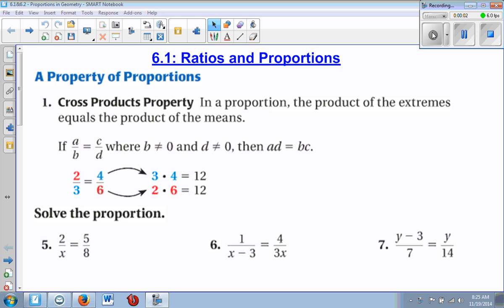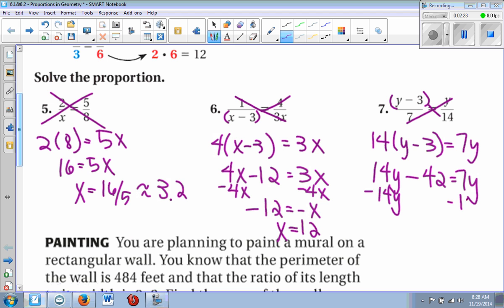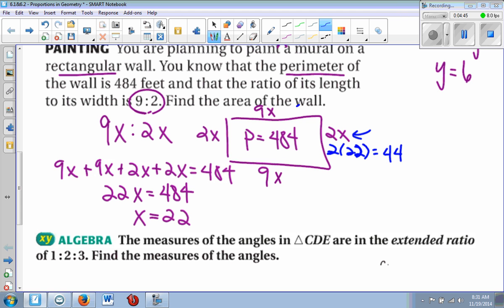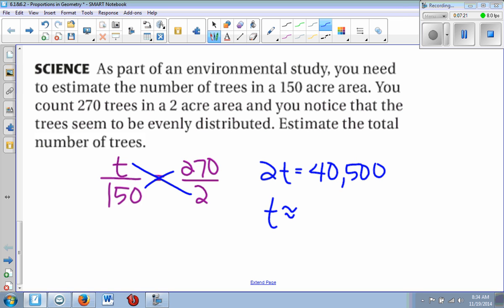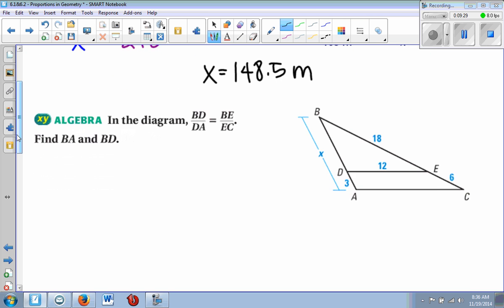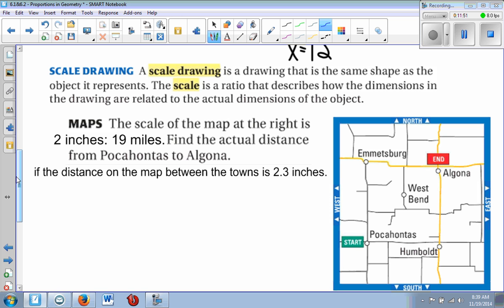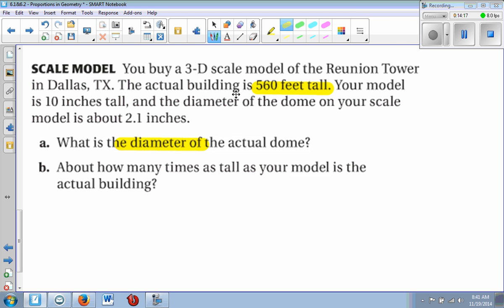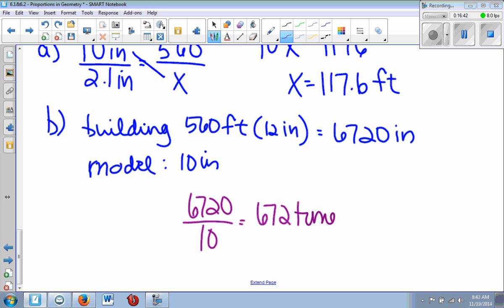6 1&6 2 Video Lesson